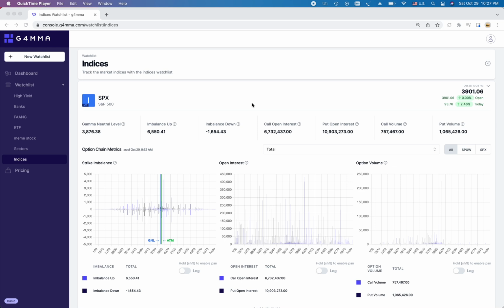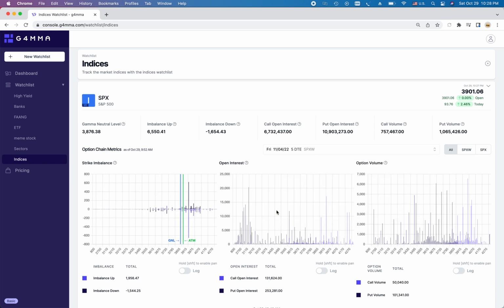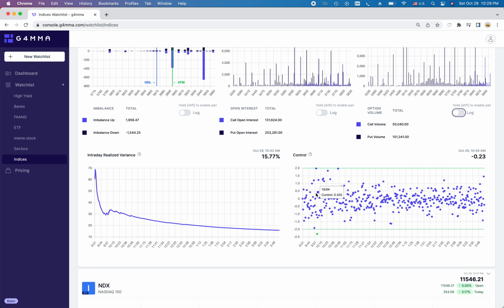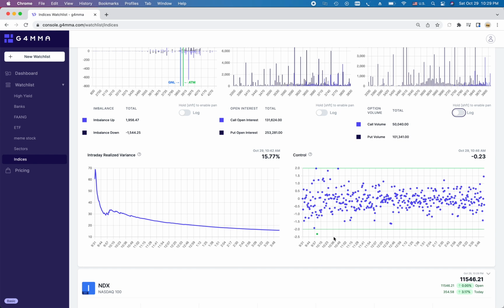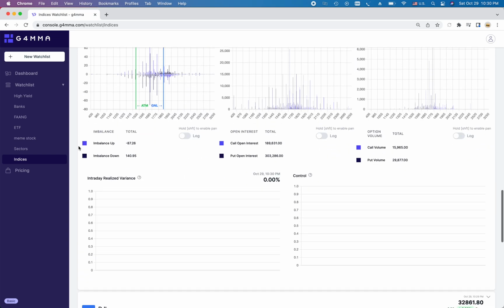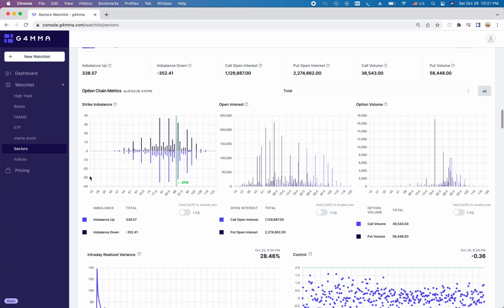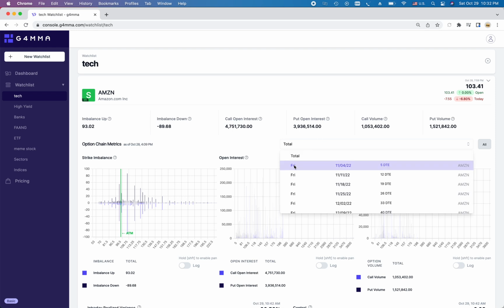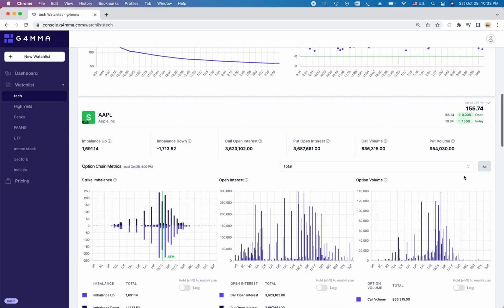g4mma dashboard - Real time Gamma Neutral Area, Imbalances, Option Volume & Open Interest, Liquidity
We measure gamma, volatility and liquidity throughout SPX Nasdaq, market sectors and individual stocks.
We calculate Gamma neutral area for all, indices, Imbalances, Option volume and open interest.